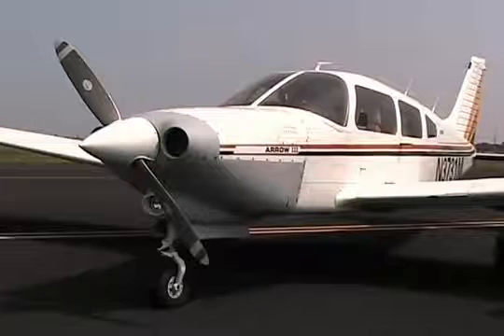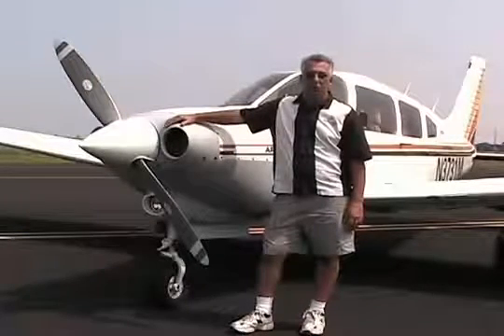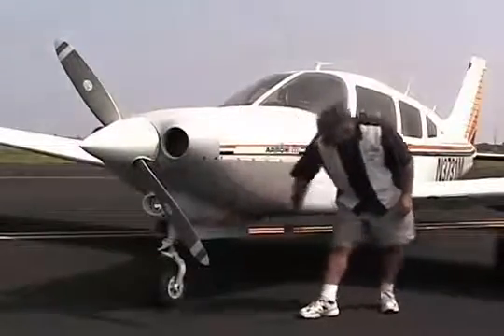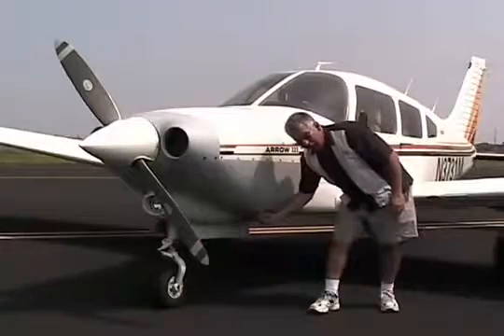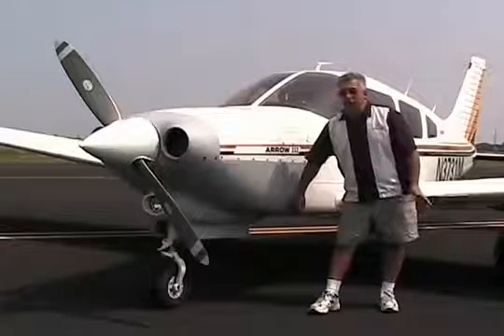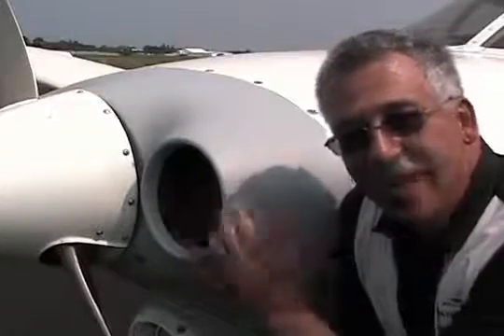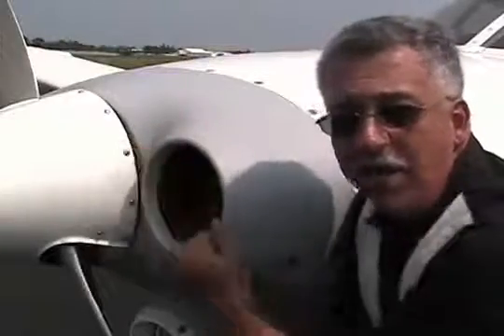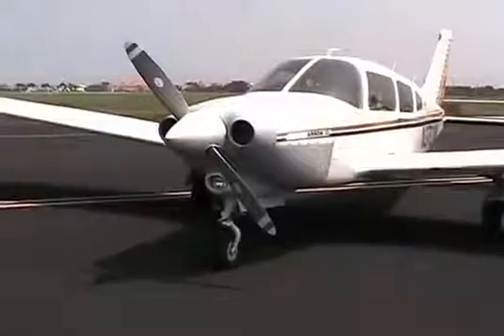LoPresti Turbo Arrow Cowling Modification | Whelen Aerospace Technologies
The LoPresti Cowling is far superior to factory stock and offers a round inlet which gives a better overall shape, an improved duct and better baffling on the inside.  The cowling also features a pilot controllable cowl flap and a gascolator door to hide the low point drain.